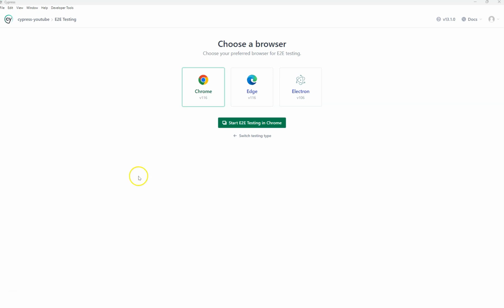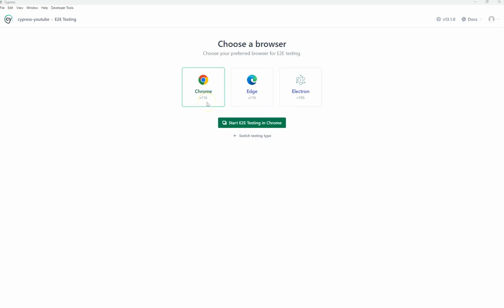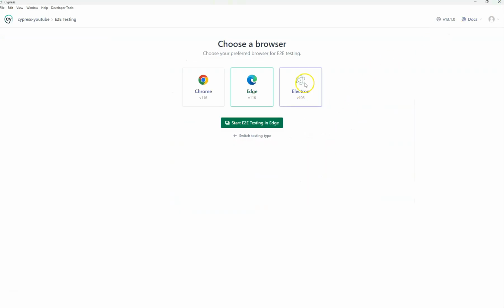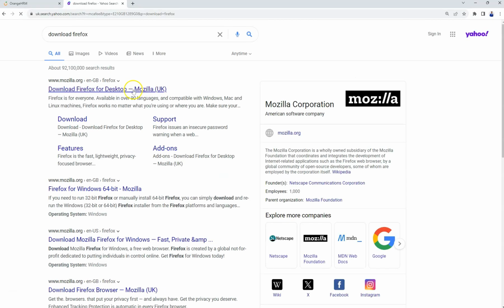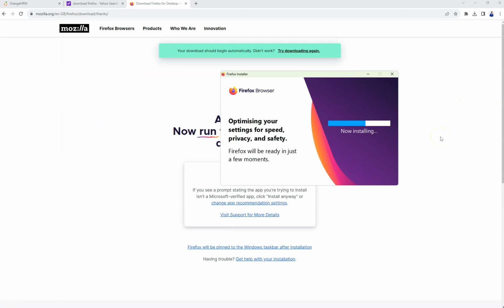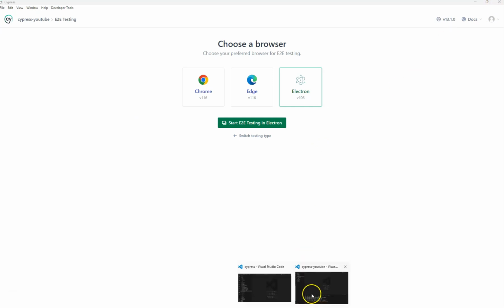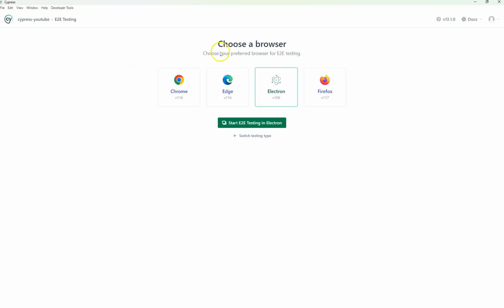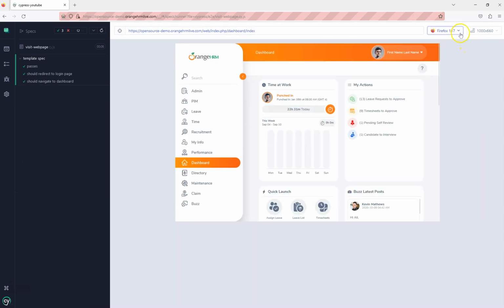Cypress End to End Testing | All Browsers Supported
This video explains what all the browsers supported by cypress and how to configure and run with multiple browsers and how to install new browser and add it to cypress test runner.